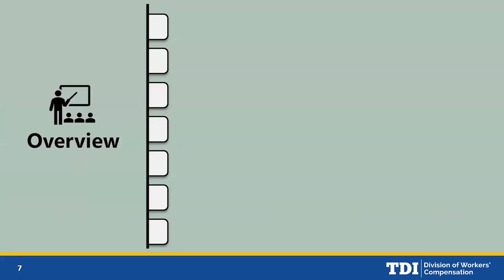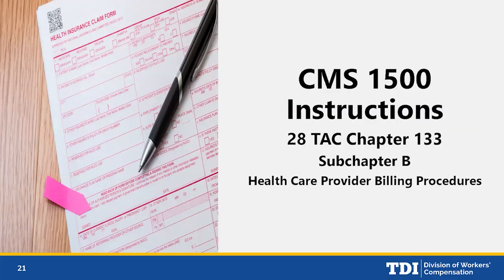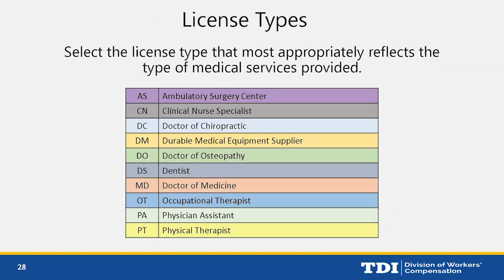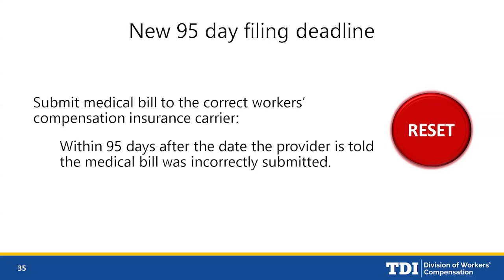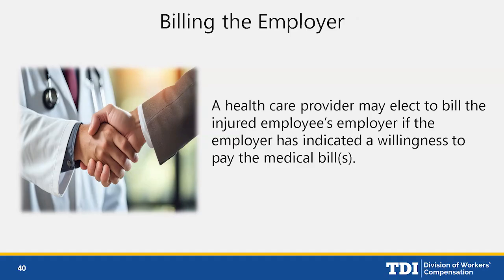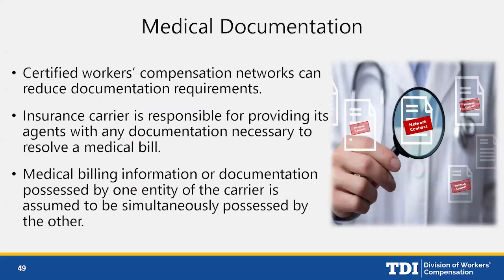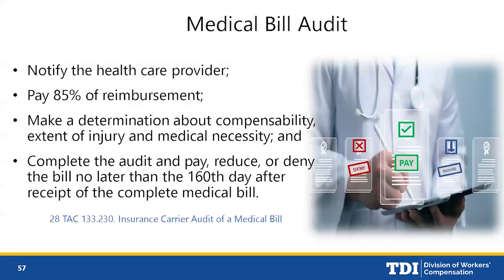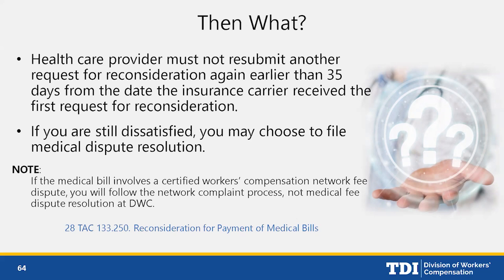2025 DWC Boot Camp Part 2 Day 2: HCP Billing Procedures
This Boot Camp Day 2 will provide circuit training for the health care provider relating to submission of medical bills and the requirement for the insurance carrier in processing the medical bills.  The webinar reviews medical documentation requirements and billing deadlines.